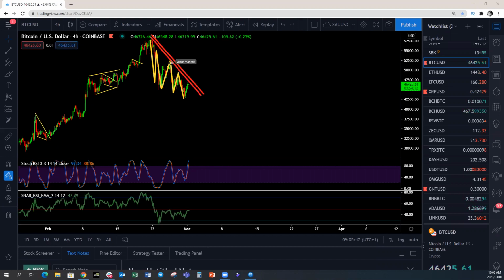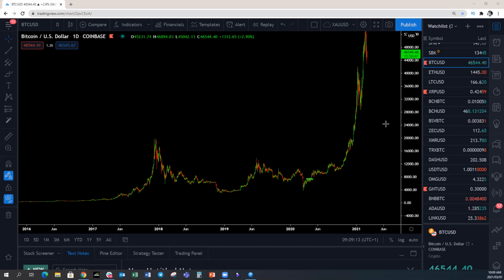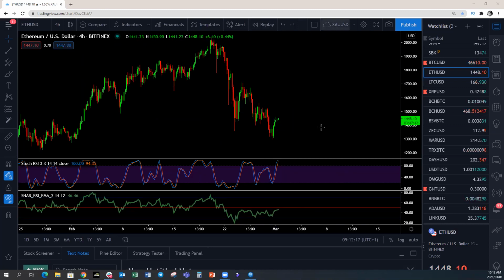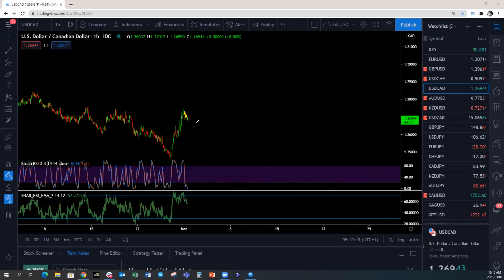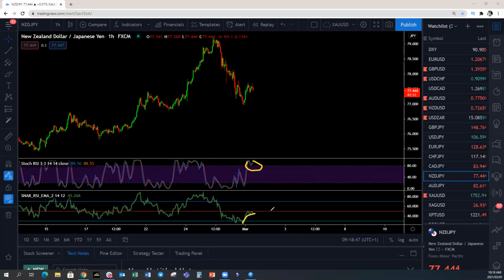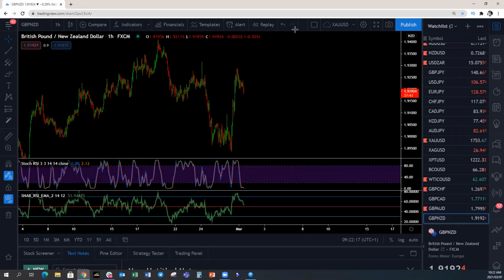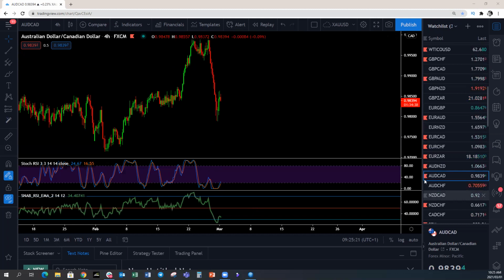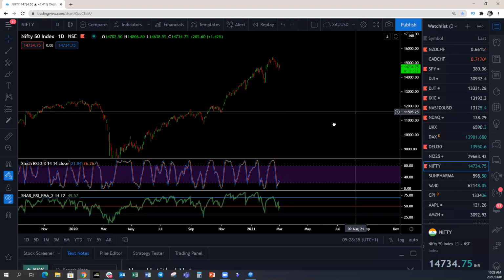Live Trading Room 16 March 2021